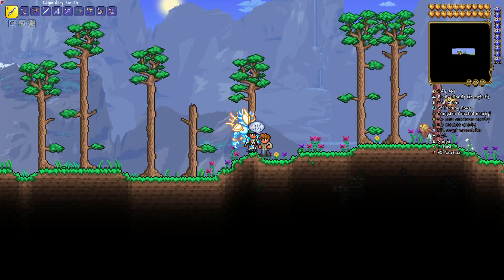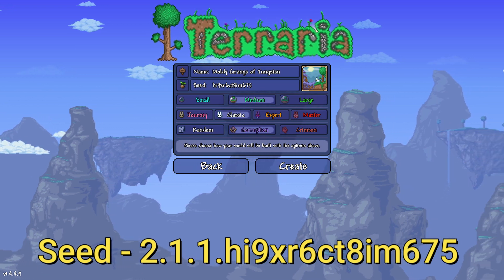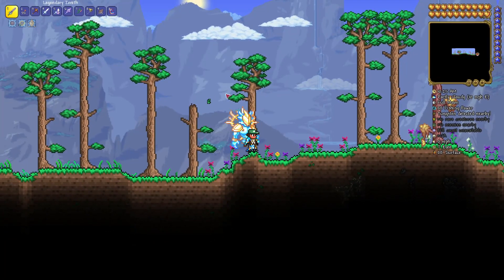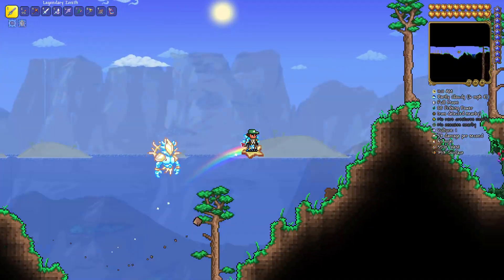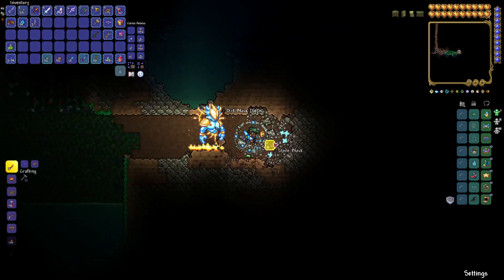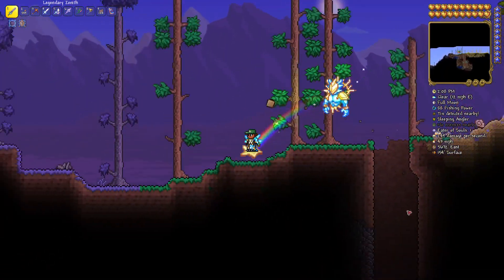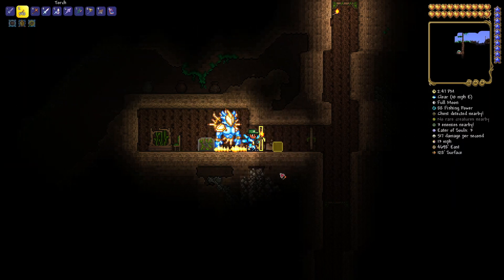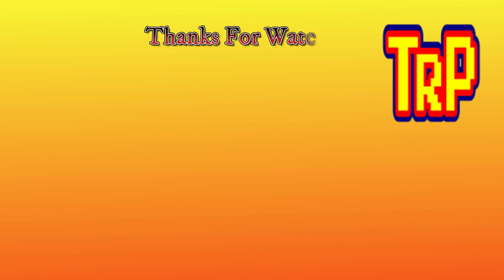Terraria 1.4.4.9 Two Enchanted Swords Side By Side! Third Bonus Sword! Finch Staff!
Seed - 2.1.1.hi9xr6ct8im675